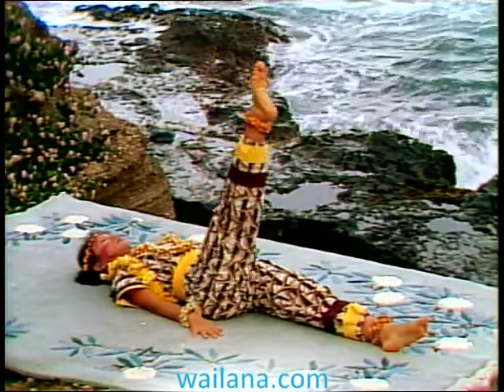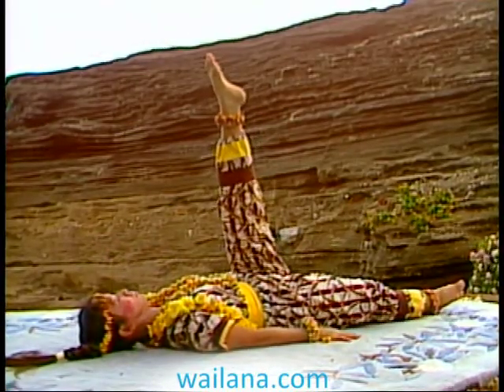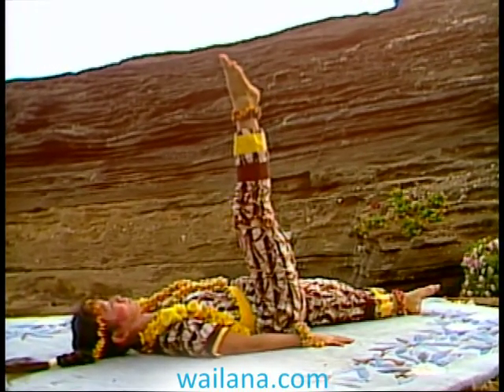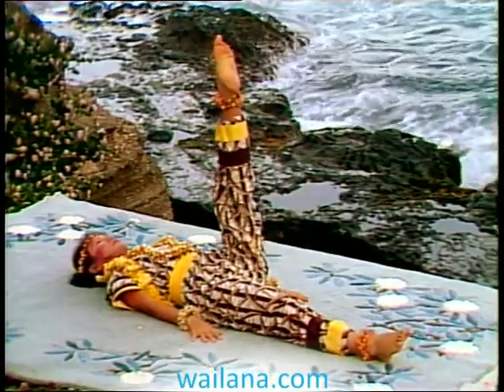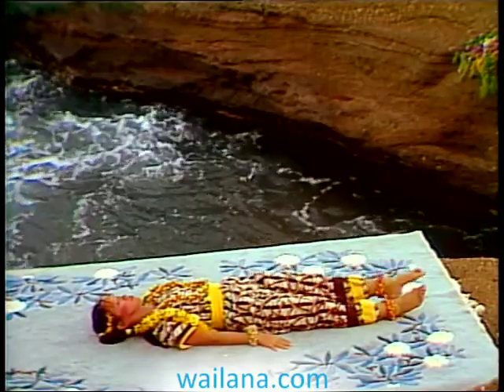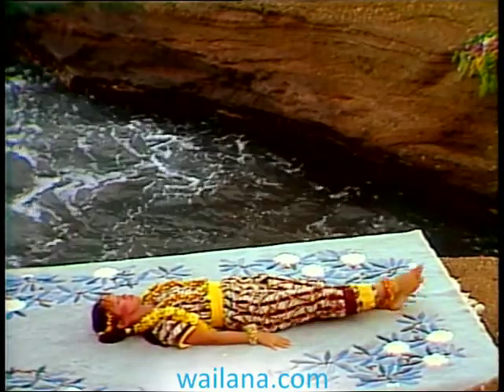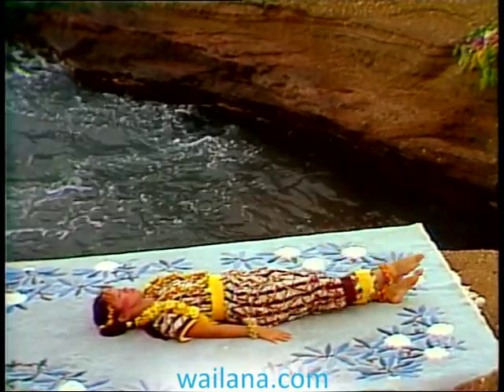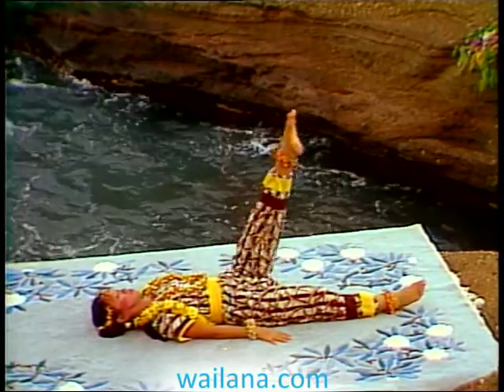Wai Lana Yoga : Leg Lifts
About Wai Lana

Wai Lana Dvds